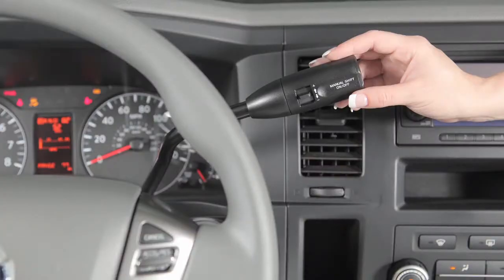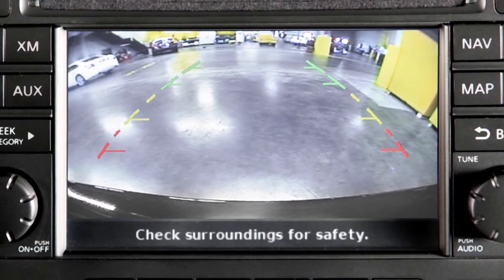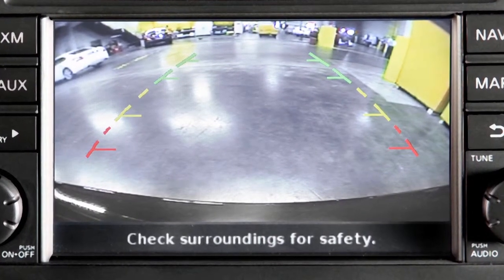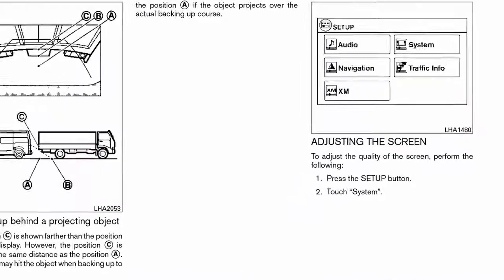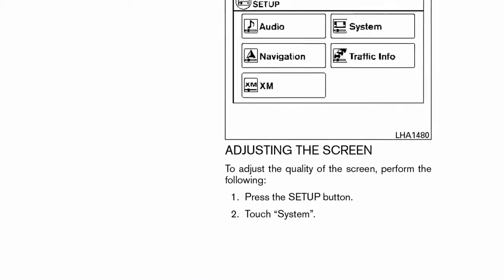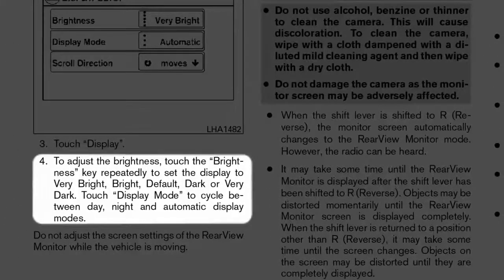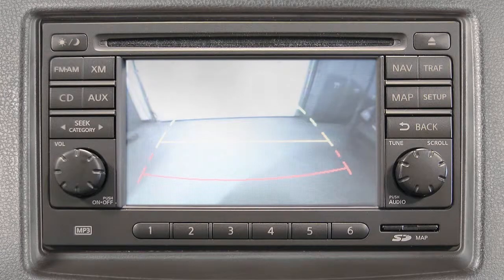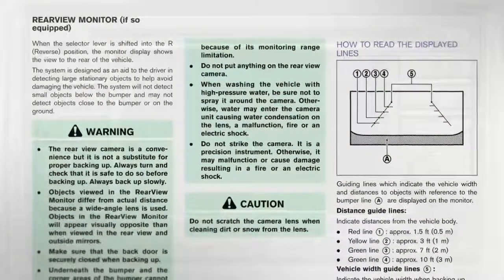2014 Nissan NV Cargo Van - RearView Monitor (if so equipped)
With the transmission shifted to REVERSE, your display monitor will change to show a live picture of the area directly behind your vehicle. The color lines display the approximate distance between an object and your rear bumper.

To adjust the brightness of the rearview monitor display:

Press the SETUP button on the control panel,
Touch the SYSTEM key,
Touch the DISPLAY key, then
Touch the BRIGHTNESS key repeatedly to choose a brightness level.